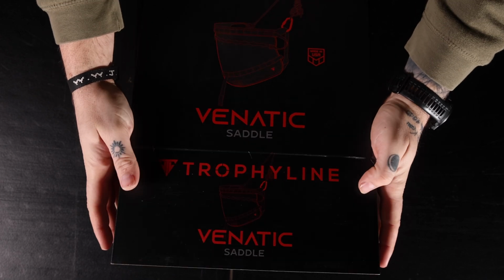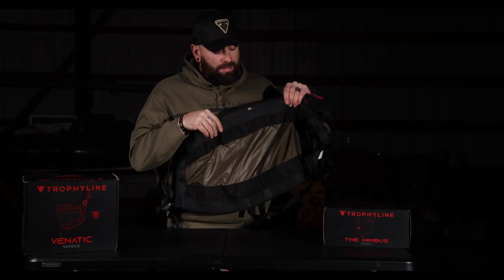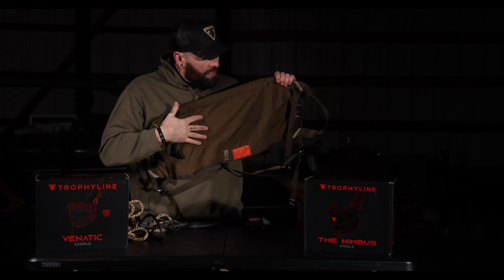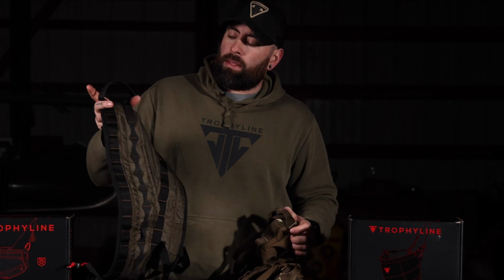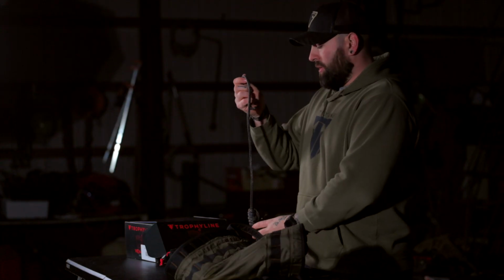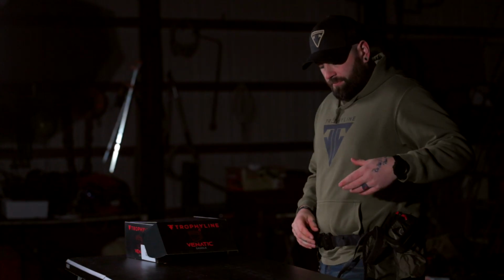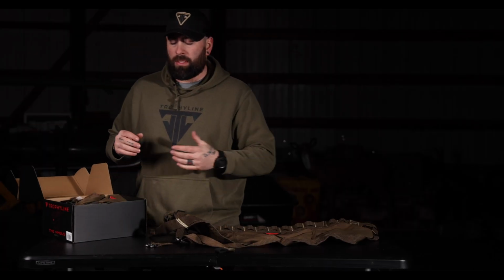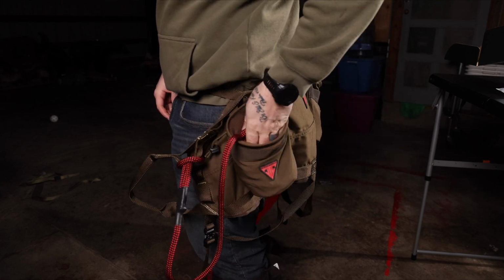Best Saddle of 2025? Nimbus VS. Venatic Saddle Kits | Unbox & Set Up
What is the best saddle to get for 2025? Nimbus VS. Venatic Saddle Hunting Kit. What are the differences? Bobby K walks you through while he unboxes both kits, and shows you step by step on how to set up a saddle out of the box. You'll learn how to connect the bridge, pouches, and attach the lineman's rope.